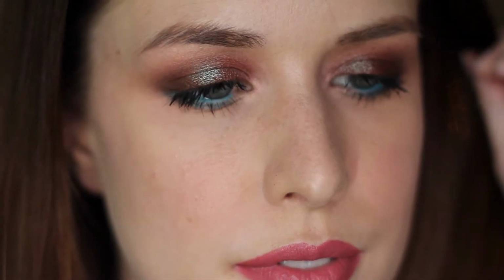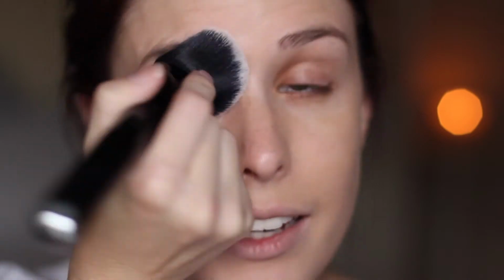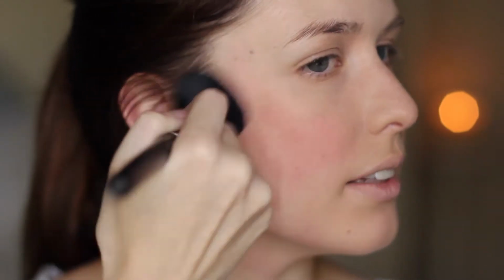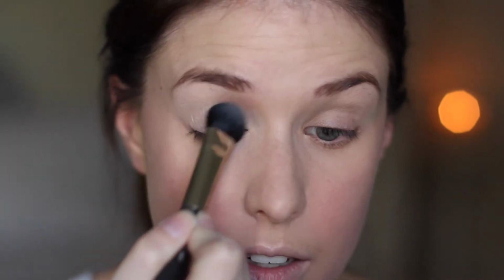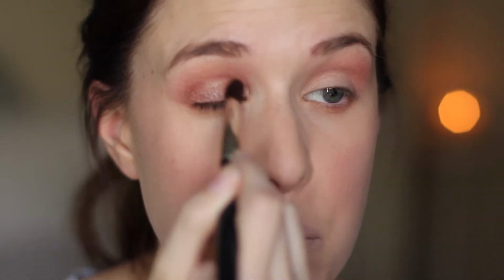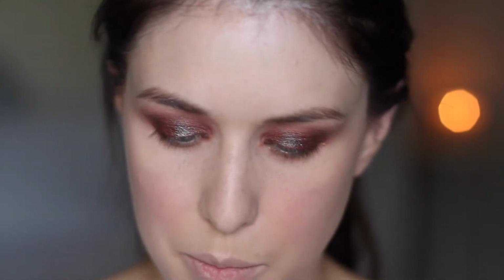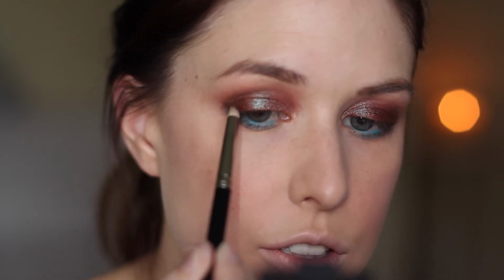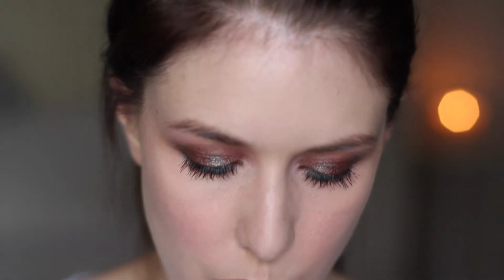MAC Blue Brown and Blush Transition // Tutorial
Let me know what you think and if there is anything else you would like to see!

Products used:
By Terry hyaluronic primer
Chanel vitalumier aqua
Marc Jacobs face II brush
MAC prolongwear concealer
By Terry hyaluronic powder
MAC 138
Napoleon mosaic blush
MAC 116
MAC lightscapade mineralised skinfinish
Anastasia brow powder in caramel
MAC 208
MAC clear brow set
Nars andromeda shadow
MAC 227
MAC blue brown pigment
Nars large tapered blending brush
MAC fix plus
Inglot flat shader brush
Nars bengali shadow
MAC blue peep
MAC 219
Dior IT lash mascara
Clinique bottom lash mascara
Nars patong beach velvet lip liner
Nars dolce vita velvet matte lip pencil